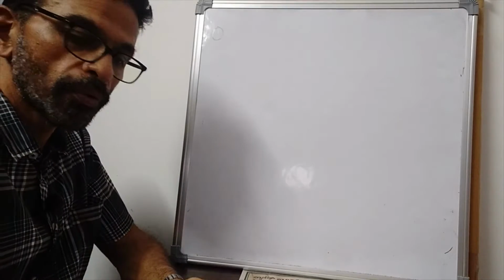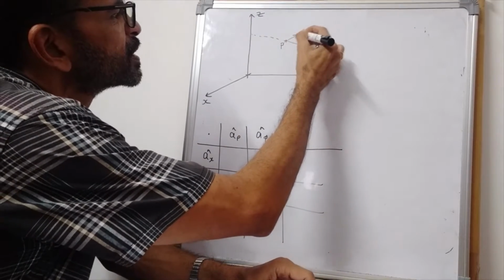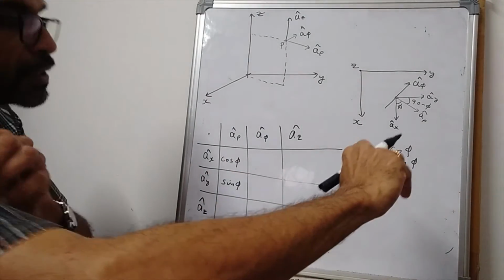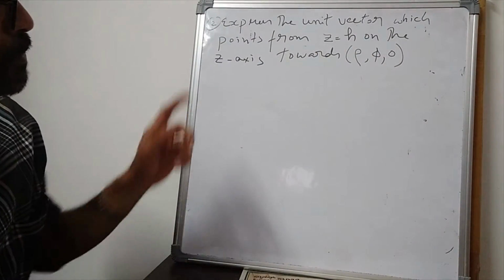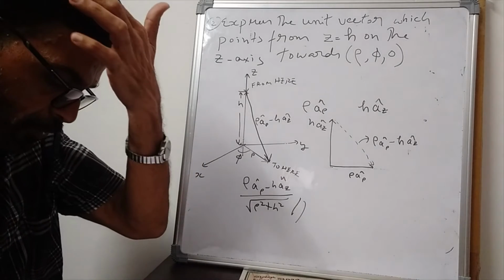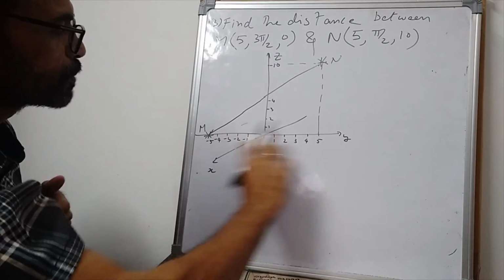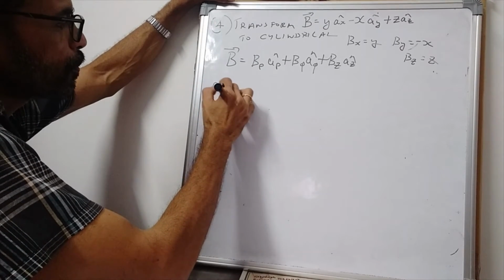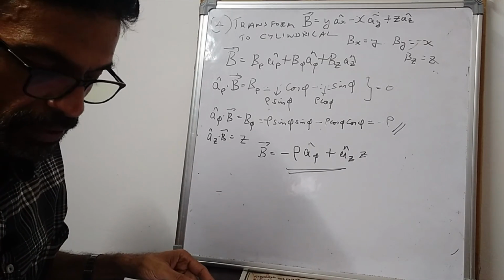Coordinate Systems - Solved Problems 1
Solved problems from coordinate systems - Cartesian, cylindrical and spherical coordinate systems